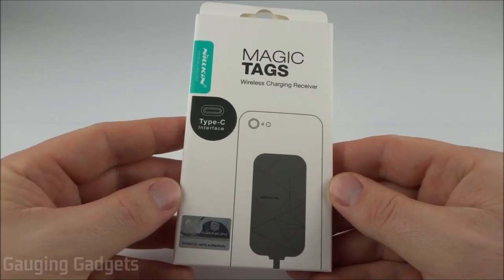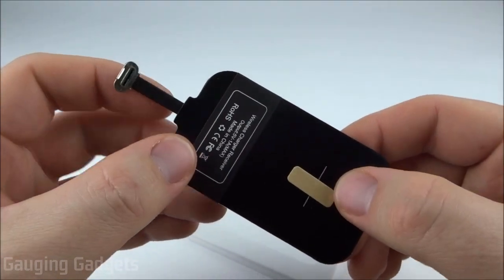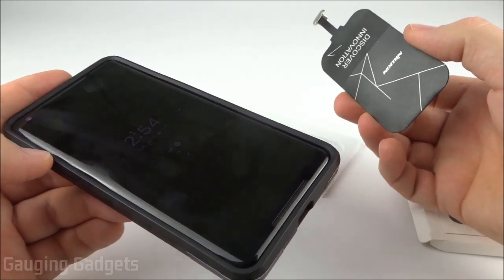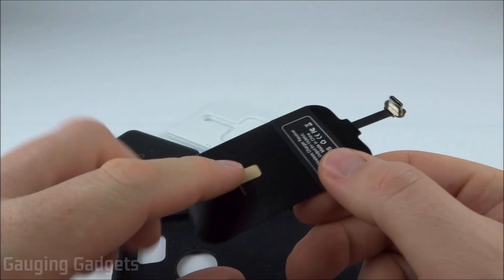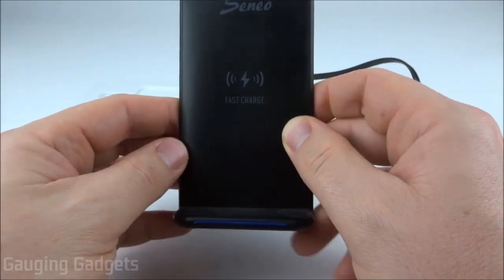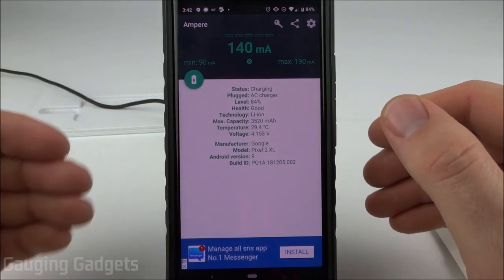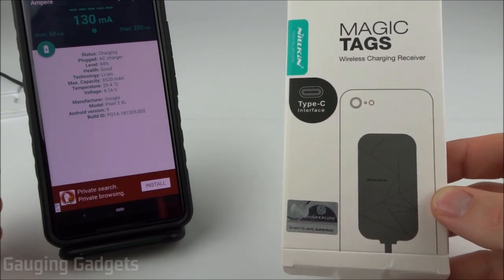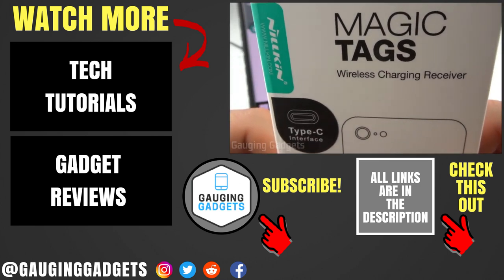Nillkin Magic Tags Review - Add Qi Wireless Charging to Any Phone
Nillkin Type C Wireless Charging Receiver, Magic Tag USB C Qi Wireless Charger Receiver Chip for Google Pixel XL/LG V20/HTC 10/OnePlus 3 USB C, iPhones, Micro USB
Nillkin Magic Tags on Amazon

Looking to add wireless charging to your phone? In this unboxing and review we test the Nillkin Magic Tags. The Nillkin Magic Tags add Qi Wireless charging to any phone or tablet. This includes iPhones, iPads, and Android phones (Samsung, Pixel, HTC, Moto). The Nillkin Magic Tags can be purchased with Type C, iPhone Lightening, or Micro USB connectors.

Through my testing I found that the magic tags do indeed add wireless charging to any phone but the wireless charging is very slow. However using Magic Tags will add wireless charging to iPhones and add wireless QI changing to any other phone including androids.